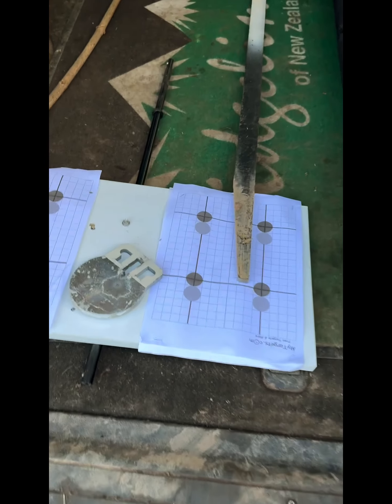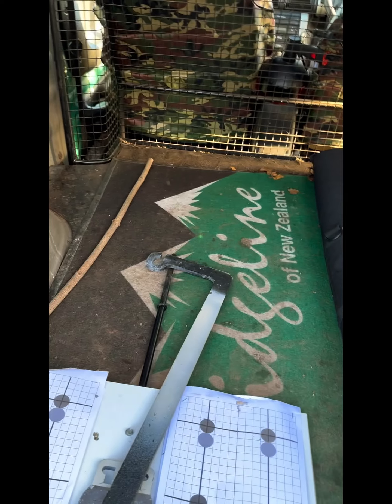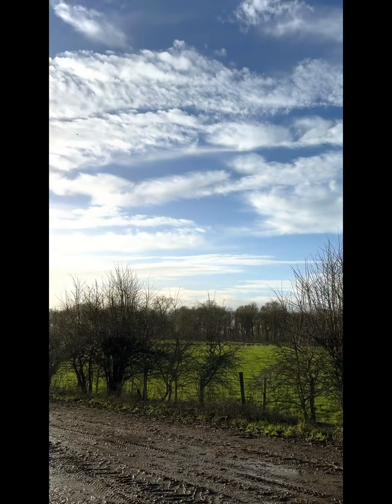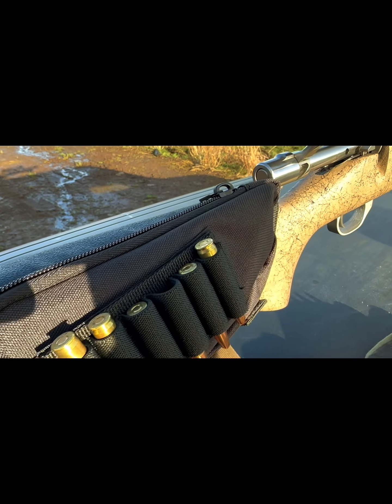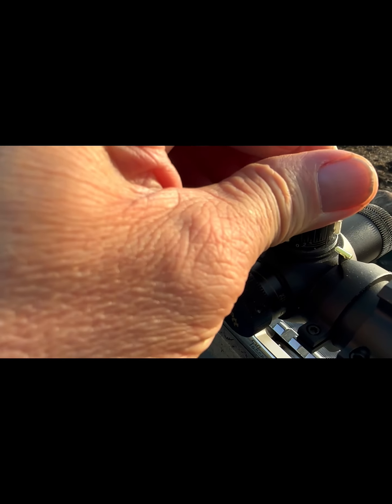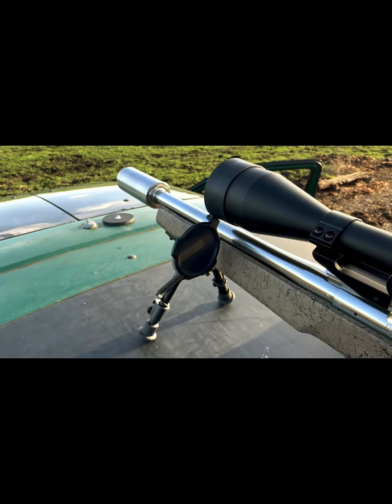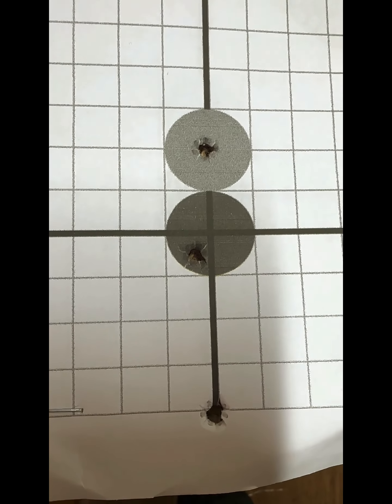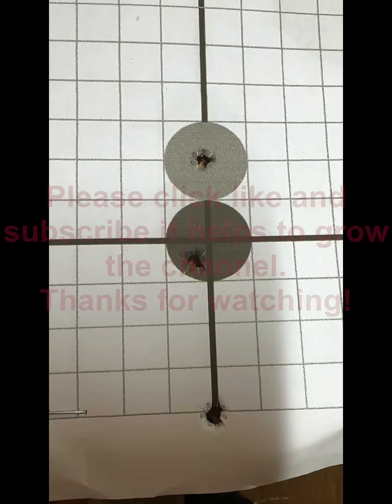Zero check AAC 300 Blackout.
Checking zero on my 300 Blackout. And a story about my Shooting truck!